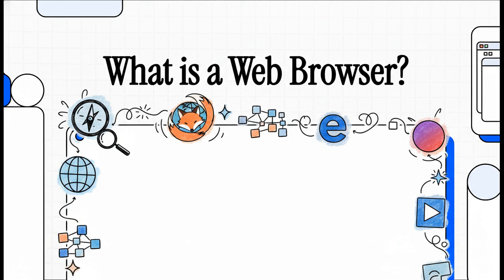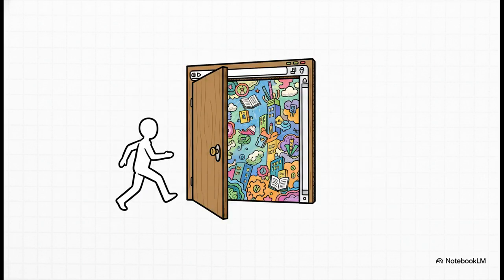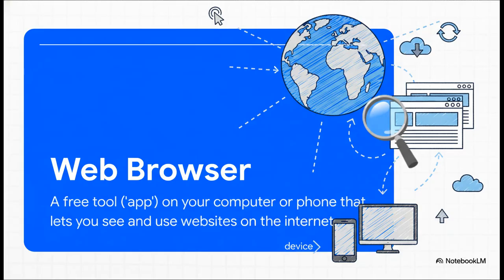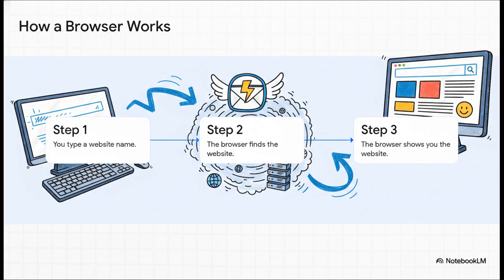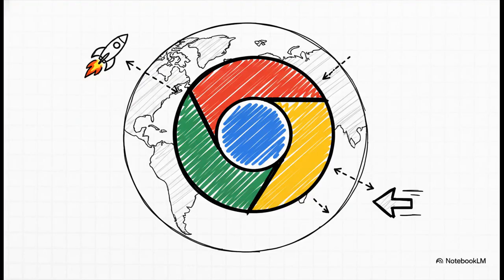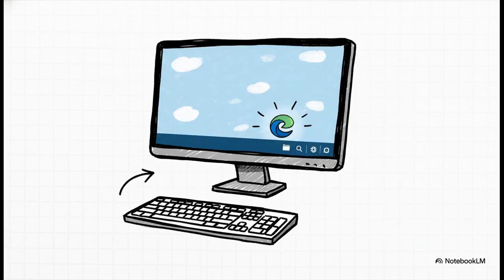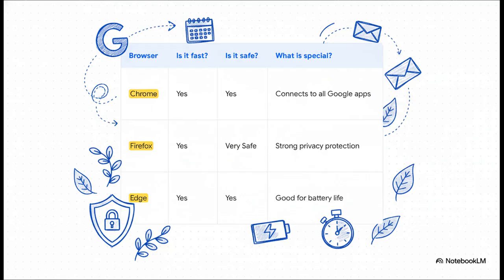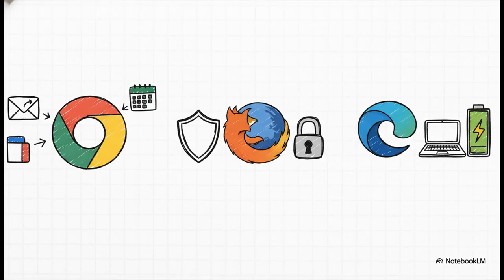What is a Web Browser Chrome vs Firefox vs Edge Explained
Most of us spend hours on Chrome, Firefox, or Edge, but we rarely stop to think about how they actually work. In this video, we break down what a web browser really does—translating code into the websites you see. Plus, we put the giants to the test! We compare Google Chrome, Mozilla Firefox, and Microsoft Edge to help you decide which one is best for speed, battery life, and privacy.